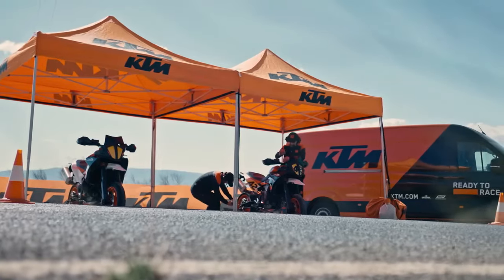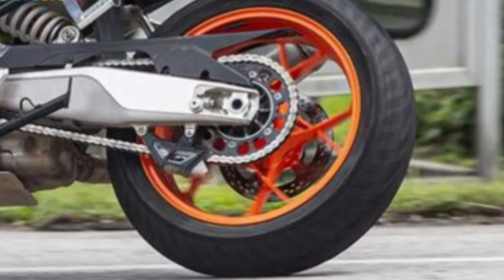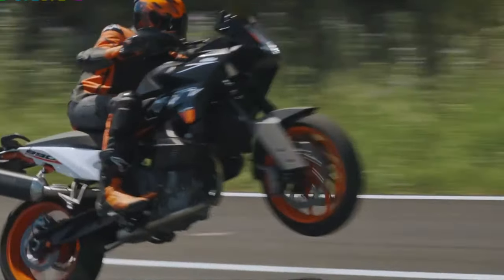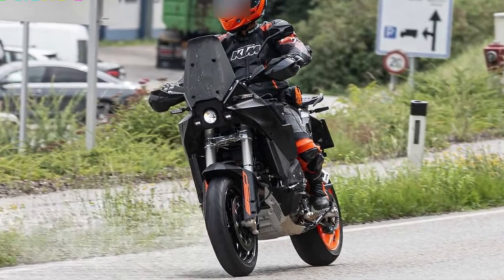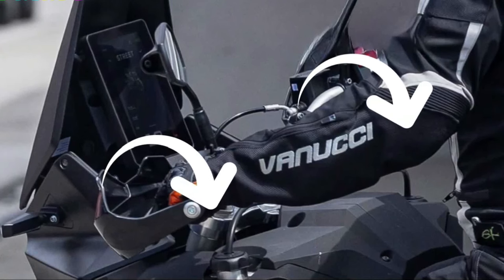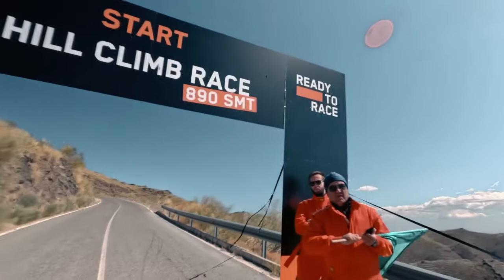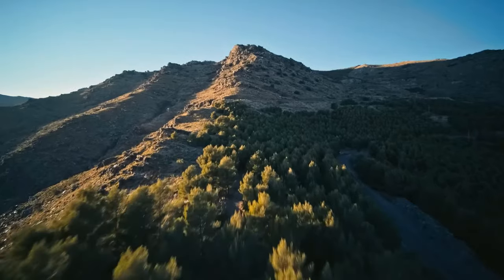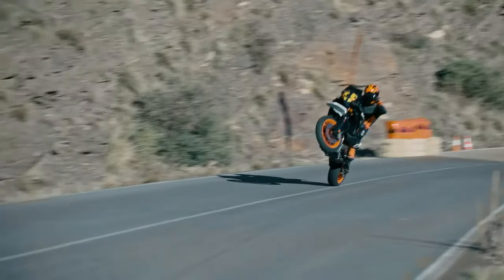2025 KTM 990 SMT Revealed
The KTM 990 SMT has been spotted testing in Europe. The test bike appears to be inching closer to the production form and could be launched in early 2025. Here is what we know about it.
The KTM 990 SMT is based on the Austrian brand’s new 990 platform which will comprise the 990 Duke as well as the 990 RC R, the latter too was spotted on a test run. Speaking of the 990 SMT, it gets a supermoto setup in terms of the overall build and hardware. However, this is a revival of the 990 SMT of yesteryear and it seems to get a very contemporary styling. As seen in these spy shots, the 990 SMT test bike gets a centre-set projector LED headlight flanked by two small LED DRLs on both sides. It is topped by a decently tall visor and gets single piece setup, a split grab rail, and a wide tubular handlebar.
KTM is likely to power the 990 SMT by the same engine as its upcoming supersports. It is a 947cc, parallel-twin, LC8c engine and makes 128bhp and a peak torque of 103Nm for the RC R. But we think it could be detuned for the SMT as per its use-case.